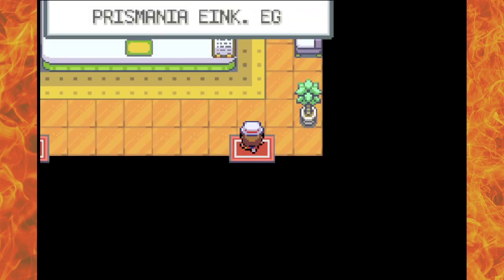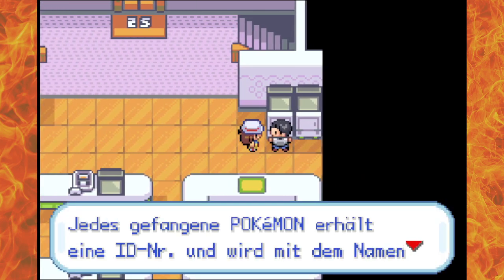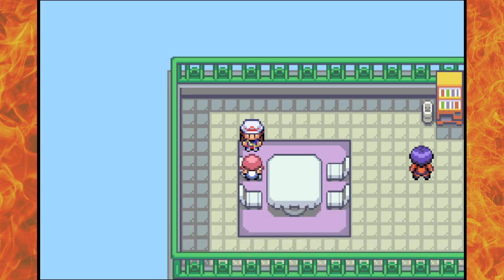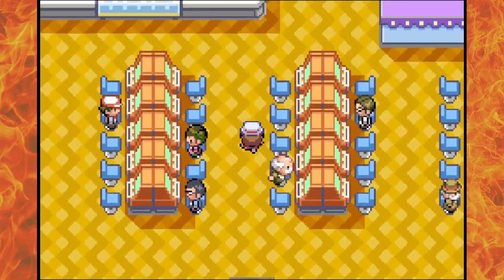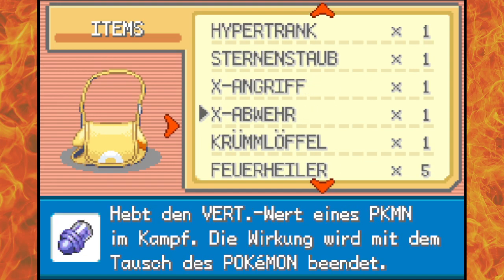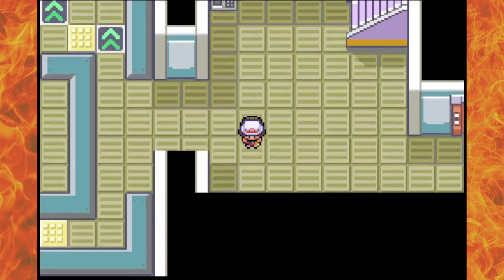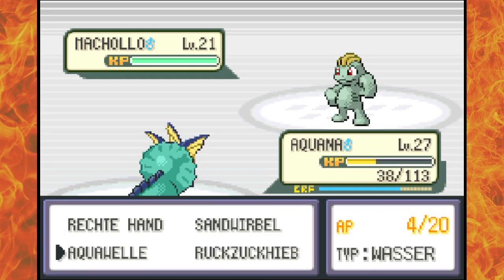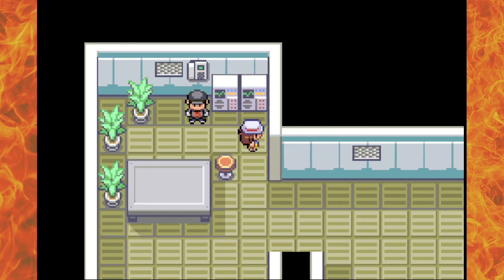Prismania Shoppen + Team Rocket / Shopping, Team Rocket(Learn German Let's Play Pokemon Feuerrot 16)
Learn German Let's Play Pokemon Feuerrot!

Welcome to Learn German Let's Play Pokemon Feuerrot (Fire Red). Join Linguistish for a German/English Let’s Play of the GBA remake of the very first Pokemon game. In this episode, you’ll find fun and easy German exposure through playing the German version of Pokemon Fire Red, with Linguistish providing translations and explanations along the way. Read along with Linguistish and learn new German vocabulary and grammatical forms, practice your listening comprehension, and see how many of “them all” we’re able to catch! Join us for Learn German Let’s Play of Pokemon Fire Red!
Information about Pokemon Fire Red (German):
Pokemon is one of the largest and most successful media franchises of all-time, and it all started in 1996 in Japan with Pokemon Red and Green. Released in the West as Pokemon Red and Blue, this first generation of games created a pop-culture movement that lasts until the present day, with mega sales in the world of anime, trading cards, merchandising—and over 120 different video games!
The version we are playing today in this Let’s Play is Pokemon Feuerrot (Pokemon Fire Red in German), which was released in 2004 for the Game Boy Advance. As an enhanced remake of the original Pokemon Red game, it follows the same storyline as the original Pokemon Red but with improved graphics, sounds, and a variety of quality-of-life improvements.
As a kid, I loved the feeling of playing the Pokemon games. There was something so exciting about exploring a new world, finding strange new places and creatures, and always trying to improve. In a way, some of the things I loved about Pokemon are the same things that I love about learning languages. Practicing German has also given me the opportunity to explore new places, to encounter new things, and to constantly try to improve. It’s been a ton of fun to combine both of these and to learn German with Pokemon (because we’re always, all of us, learning, and none of us are ever finished).
One of the really fun things about playing Pokemon Fire Red in German is getting to know the German Pokemon names. The localization team behind Pokemon Feuerrote Edition decided to give local and versions for a number of the Pokemon that appear in this game. Squirtle becomes Schiggy, Butterfree becomes Smettbo, and our very own Charmander becomes Glumanda. This provides a lot of fun, a unique feeling, and occasionally the opportunity for humor (I hereby apologize for all of the Piepi jokes contained in Learn German Let’s Play Pokemon Feuerrot.)!
I hope you enjoy this game and watching this Learn German Let’s Play as much as I enjoyed making it. The game remains every bit as enjoyable as when it first came out, and I found this playthrough of Pokemon Fire Red in German one of my most fun ever.
Getting exposure through watching consuming interesting material like tv series and let’s plays can be a great way to improve your language abilities, but it can be hard to find German Let’s Plays for beginners. So what do you do when you’re not quite at the level of being able to consume native German Let’s Plays?
Linguistish’s Learn German Let’s Plays are here to help you practice. If you want to learn German online easily, you're in the right place! Linguistish is a channel dedicated to video game language learning. This German/English Let's Play will include Pokemon Fire Red full gameplay and provide an opportunity to learn German with Pokemon Fire Red!
I hope that playing through Pokemon Fire Red in German with me helps you to improve your language skills and to have some fun along the way. If you have any questions, please feel free write them in the comments. I'd love to be a part of your language learning journey! I’d also love to hear any suggestions you might have for games that you’d like to see me play, especially if you think they could be good sources of easy German exposure.
How to Use This Learn German Let’s Play:
Time spent with a language is one of the most important factors in language learning. This video shows demonstrates how I use video games to learn languages. To get the most use out of this, read the text along with me. This will give you a chance to practice speaking aloud and will improve your pronunciation. While I provide an English translation for beginning learners, try to form your own understanding as well. And if you don’t understand something, feel free to watch the video over again. The more time you spend with German, the better! Los geht’s! Lernen wir Deutsch mit Pokemon Feuerrote Edition! Let’s learn German with Pokemon Fire Red!